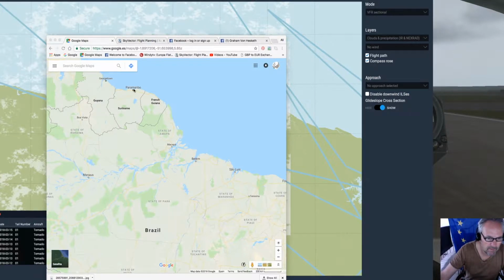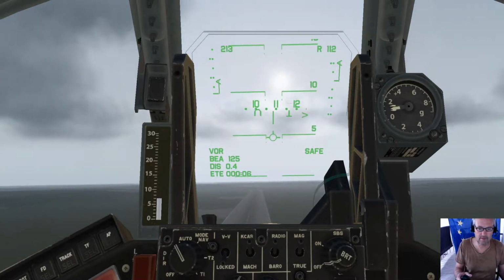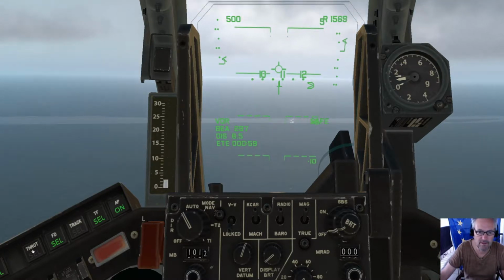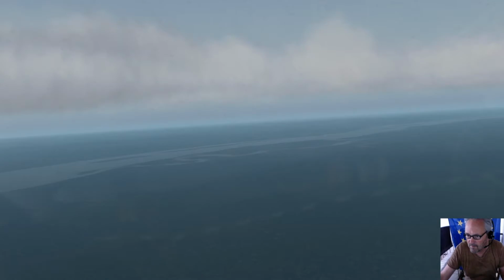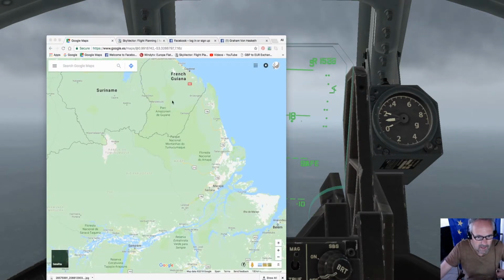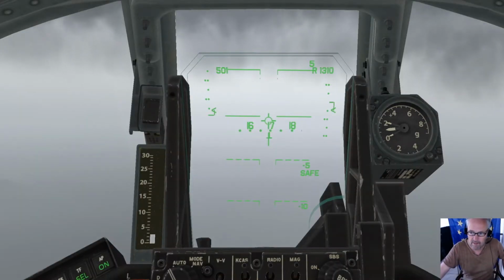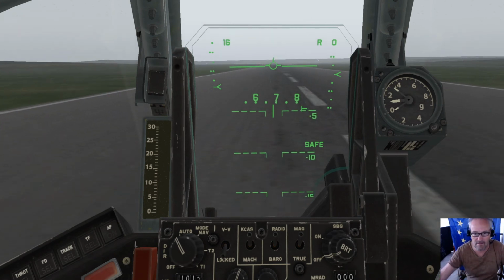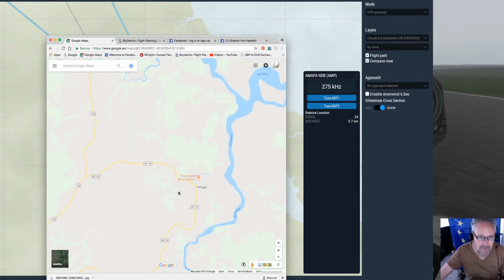Tornado GR4 on World tour Flight 78 Amapa Brazil.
Had to divert in here due to low cloud and rain. Viz down to 4. Chatting about "The Crown" on netflix and monarchy stuff.
Amapá is a state in northern Brazil bordered by Suriname, French Guiana and the Atlantic Ocean. The Amazon Rainforest covers a great portion of its area, and the Oyapock River forms part of its northern border. In the south, its capital city of Macapá is known for the seaside Fortaleza de São José de Macapá, an 18th-century Portuguese fort, and the Monumento do Marco Zero, an obelisk marking the equator.